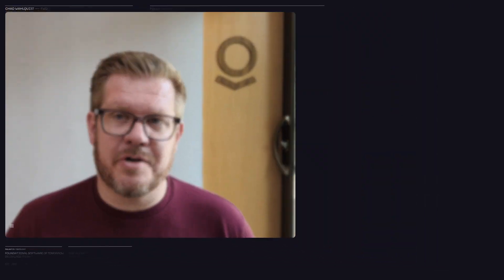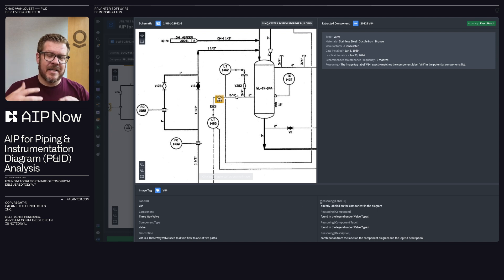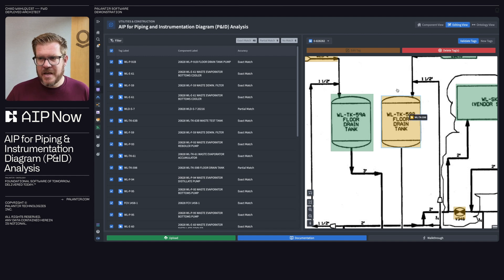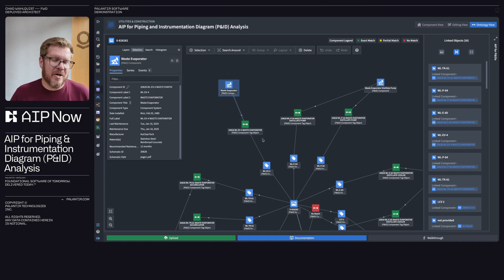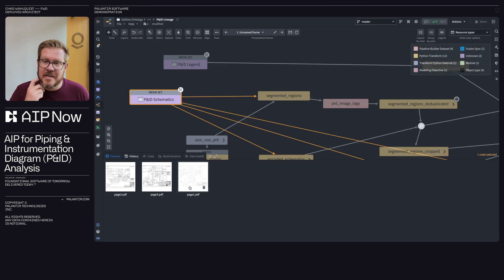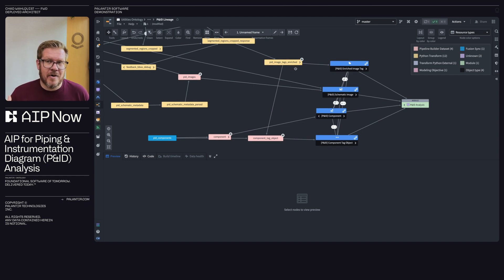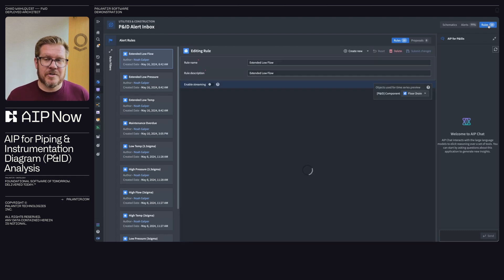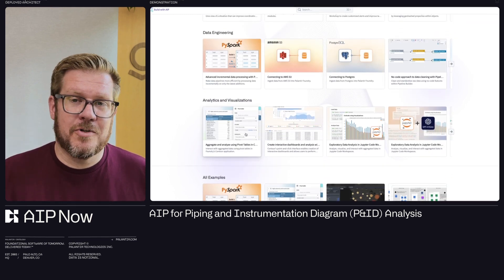AIP for Piping and Instrumentation Diagram (P&ID) Analysis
Diagrams and schematics are the lifeblood of industrial organizations. But, their unstructured format makes it hard to quickly search, analyze or action information - let alone connect it with key systems of record across the enterprise.

With AIP, you can go from schematic to an Ontology in just a few clicks, and then build sophisticated workflows on top of this foundation in hours.

Forward Deployed Architect Chad Wahlquist shows you how to jumpstart your journey into Industry AI.